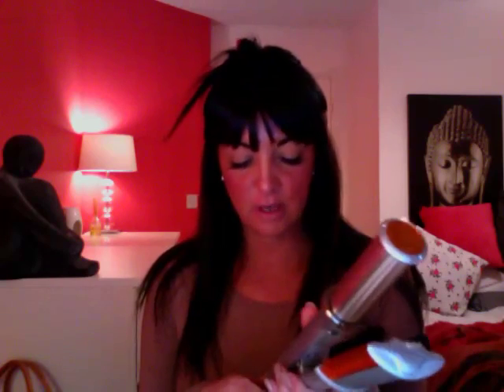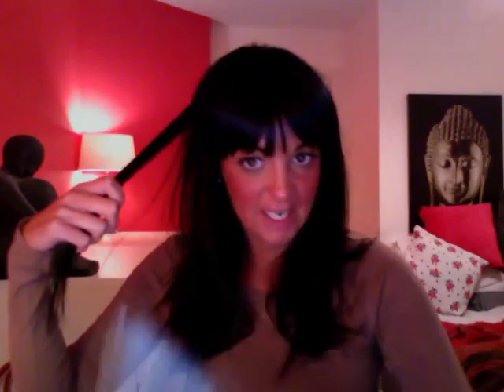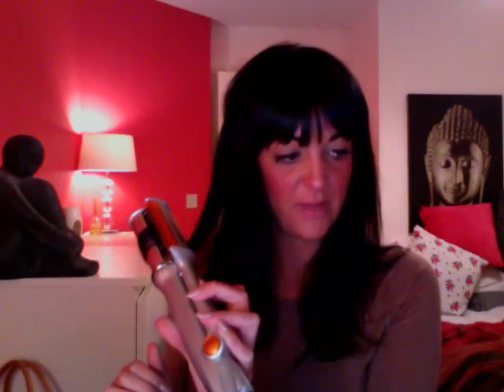In Styler Review